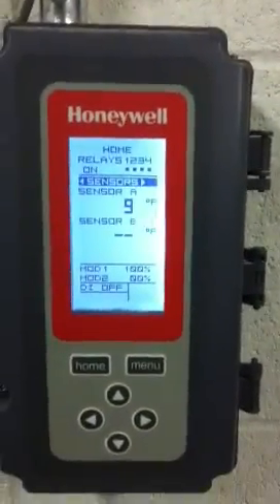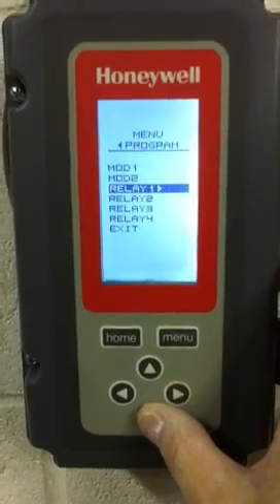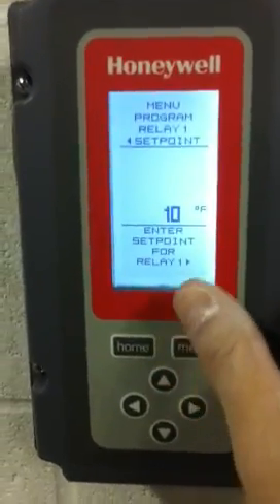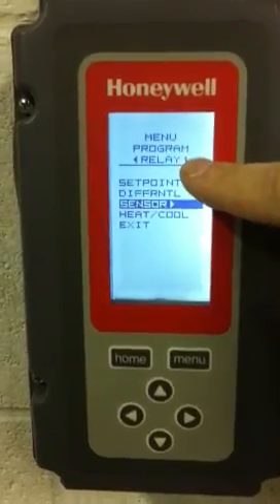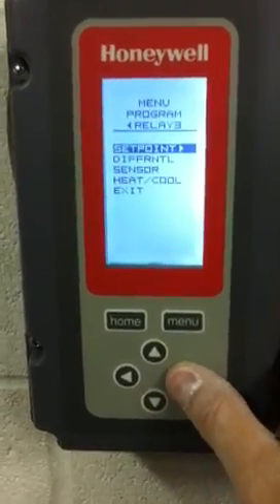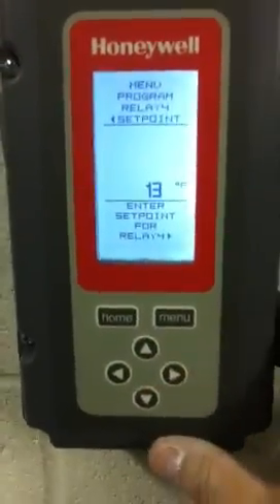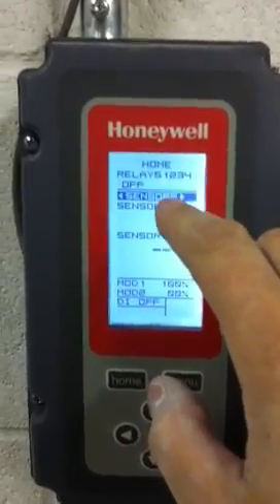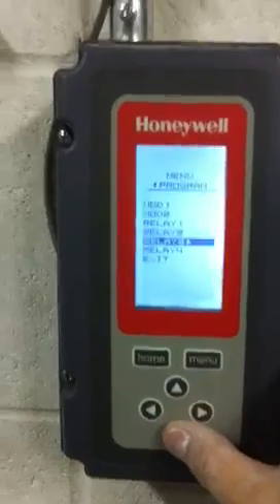Honeywell Temp Control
How to change the Honeywell T775 controller for an ice rink chiller set up by John Burley.